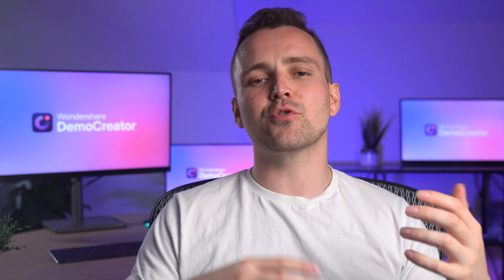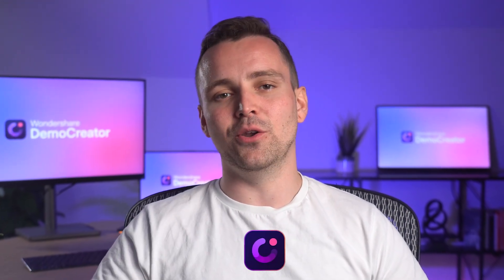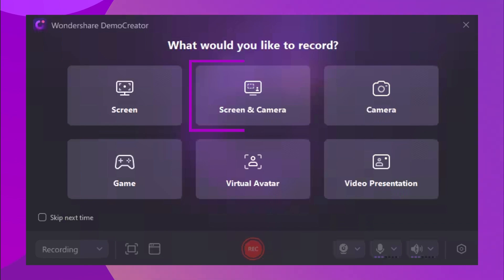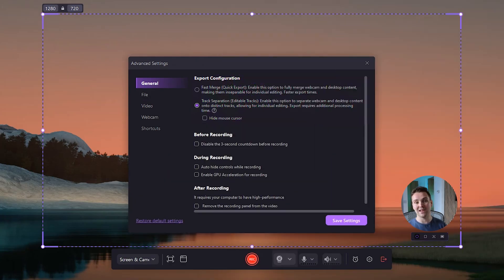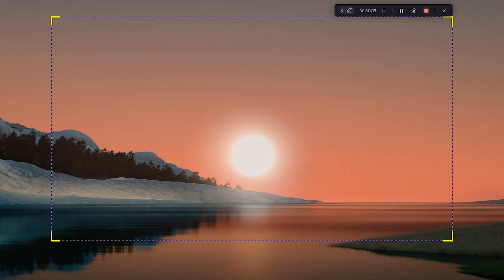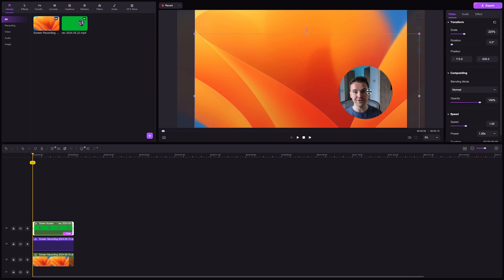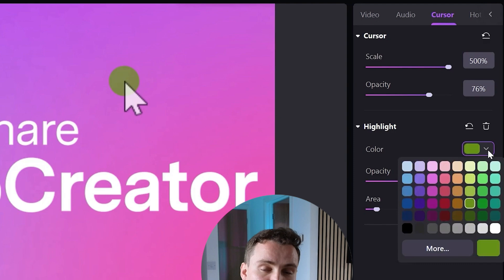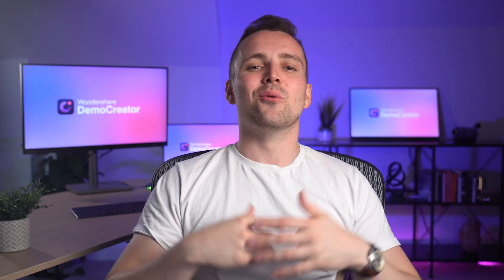How to Change Highlight Cursor in Recorded Video?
In this video, we'll walk you through the step-by-step process to customize your cursor, making it more visible and engaging in your recorded content. Whether you're creating instructional videos, presentations, or tutorials, enhancing your cursor highlight can significantly improve viewer experience.

⌚ Timestamps
0:00 Introduction
0:53 How to highlight mouse pointer and click effects in DemoCreator

1. How to create presentations with vtuber
2. How to create engaging online course
3. How to live stream a presentation
4. How to share a presentation to online meeting
5. How to connect presentation with virtual camera